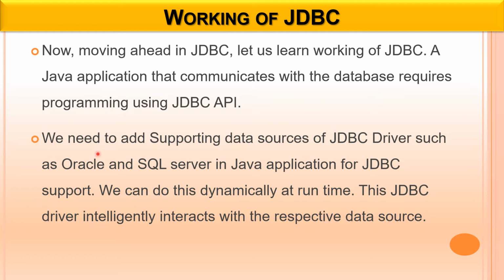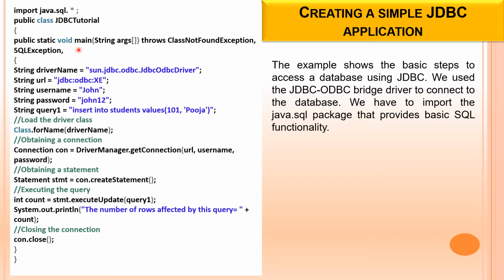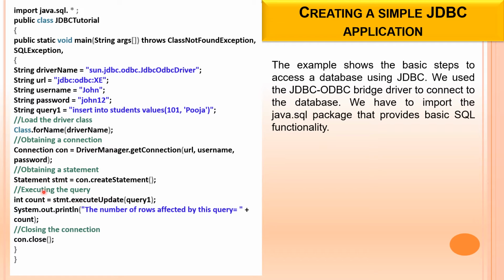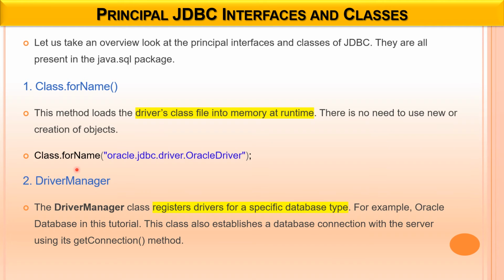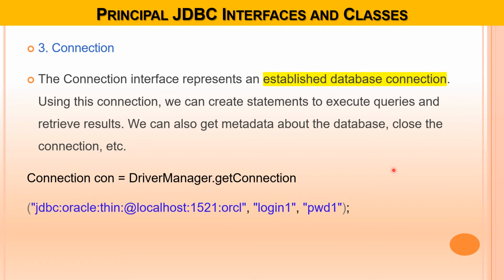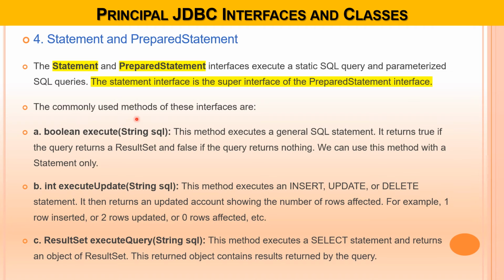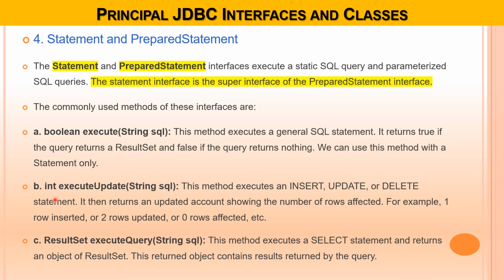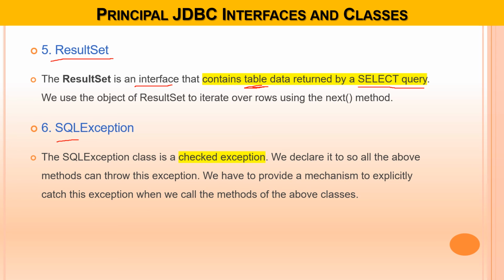Working with JDBC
Working with JDBC and its example to connect with database